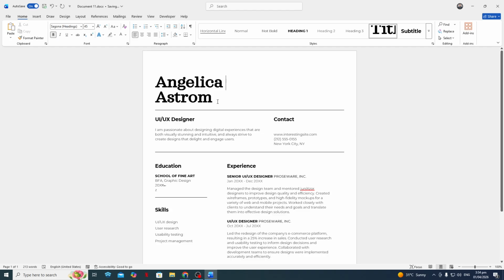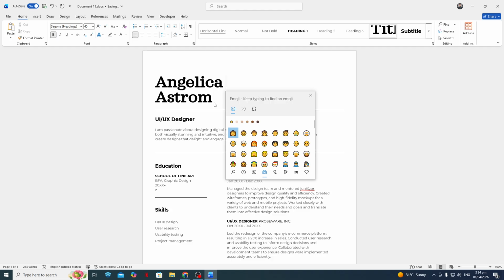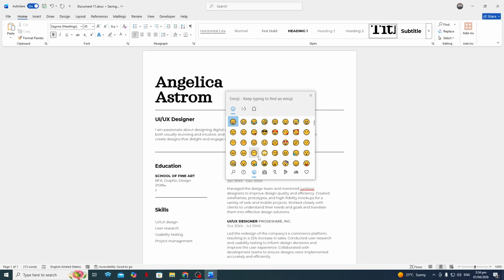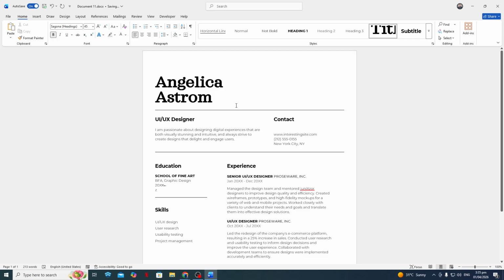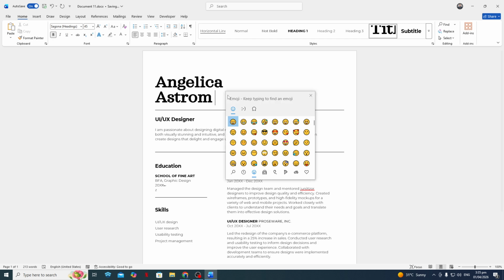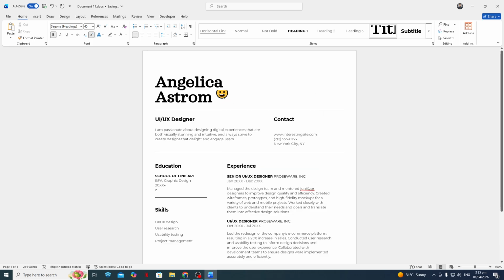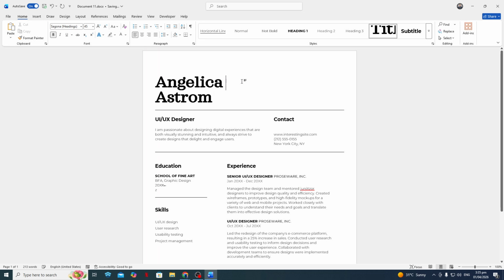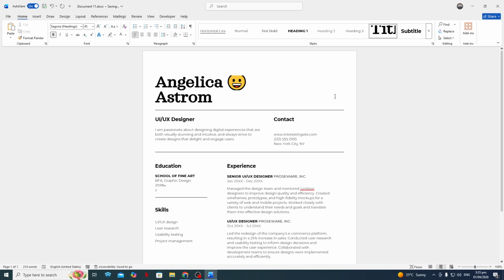How to open the emoji keyboard in windows 11 (Latest Update)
How to open the emoji keyboard in windows 11

Learn how to open the emoji keyboard in Windows 11 quickly and easily! In this step-by-step tutorial, we show you how to access emojis, symbols, kaomojis, and special characters while typing in any app. Perfect for personalizing your messages, emails, documents, and social media posts.

This video covers:

How to open the emoji keyboard using keyboard shortcuts
Accessing emojis in different apps and text fields
Using kaomojis, symbols, and special characters
Tips for faster typing and emoji insertion
Customizing emoji usage in Windows 11

Enhance your messages and documents with emojis and symbols in Windows 11!